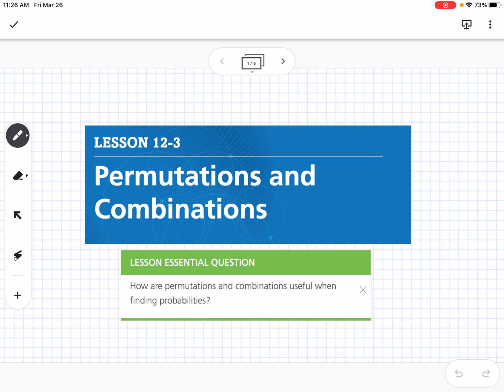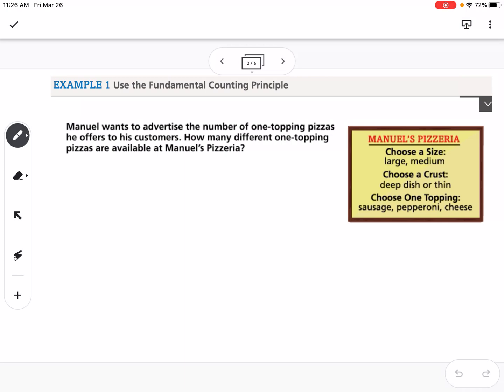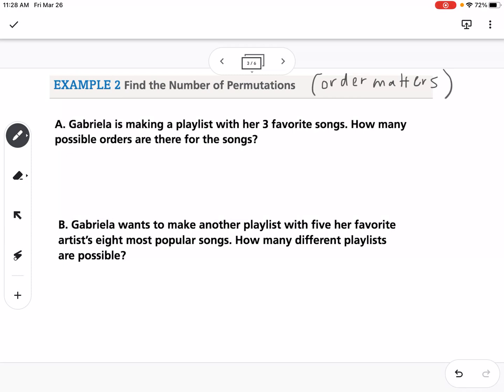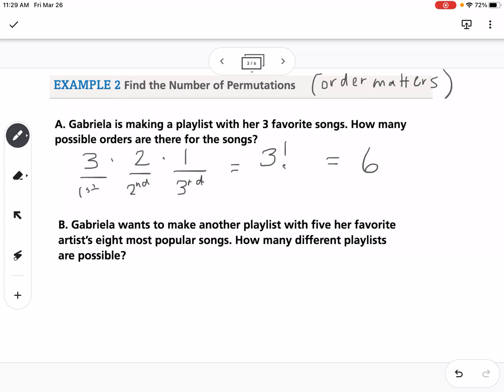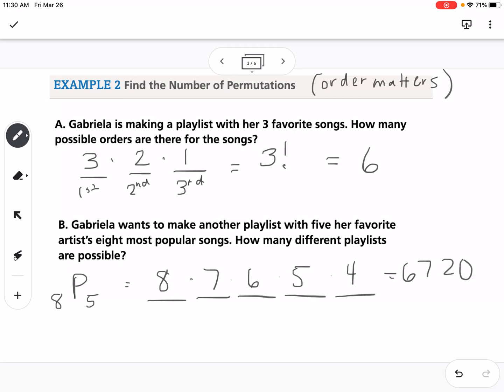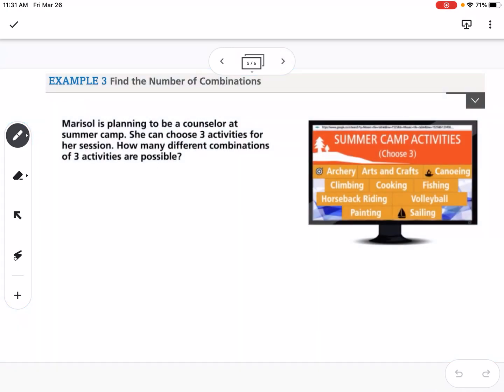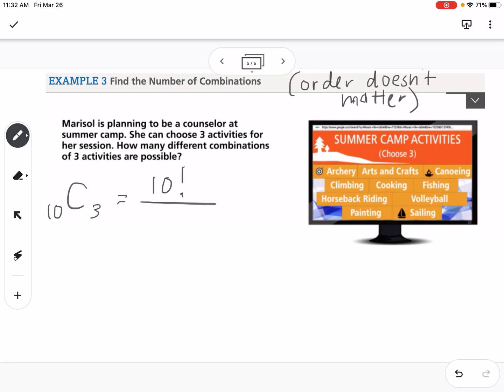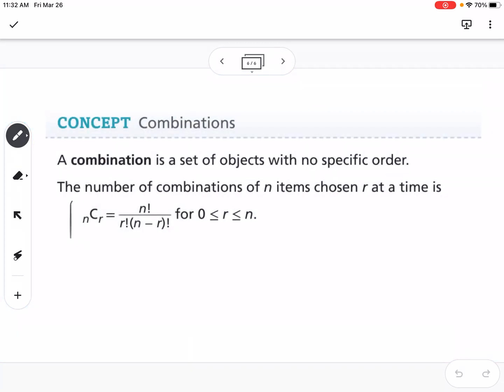Permutations and Combinations (Lesson 12-3)